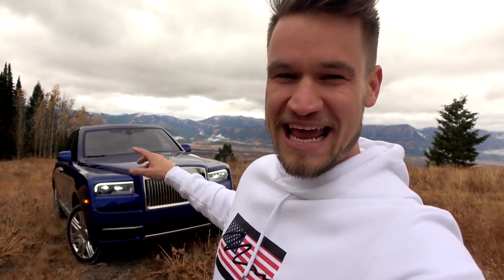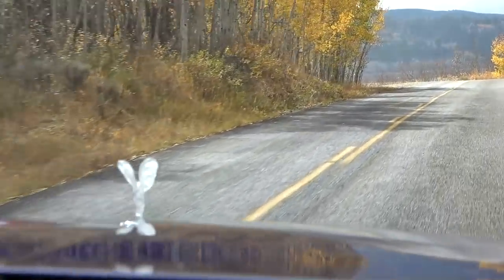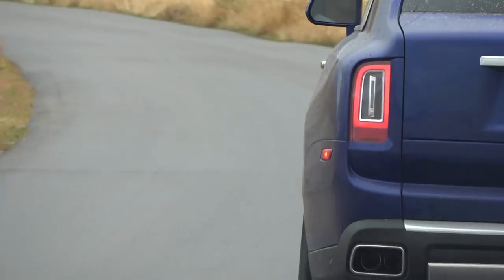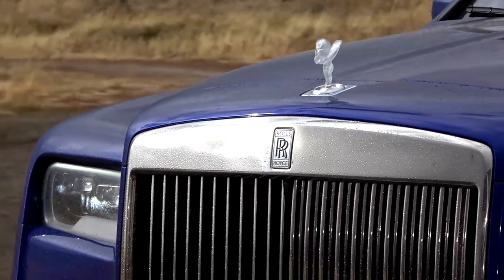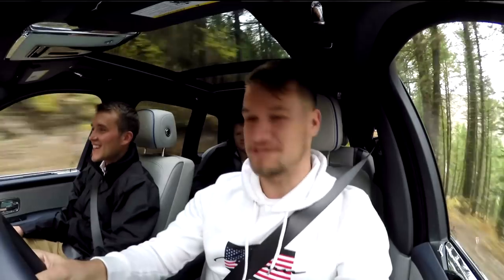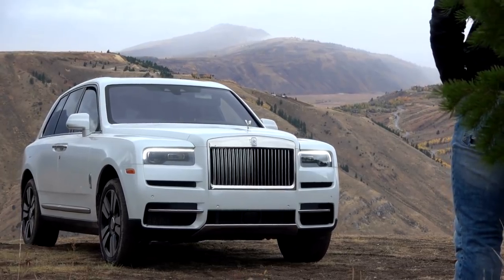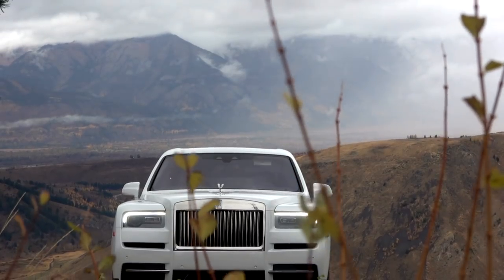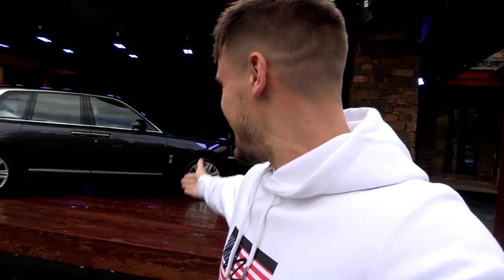THE SECRETS OF THE ROLLS ROYCE CULLINAN!!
The secrets behind the BRAND NEW Rolls Royce Cullinan. A massive thank you to MrJWW & SeenThroughGlass in the assistance of this production! ENJOY!!!

**SOL CLOTHING**